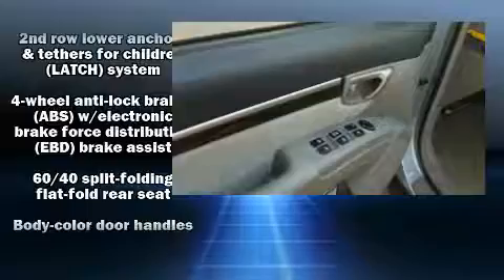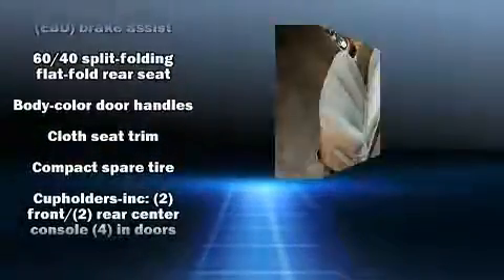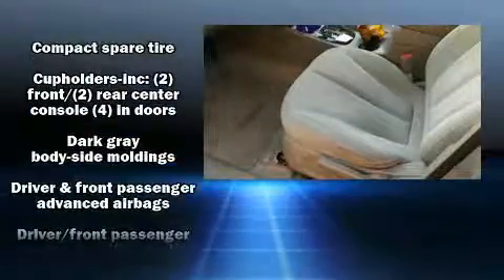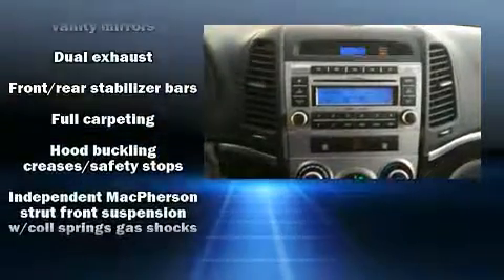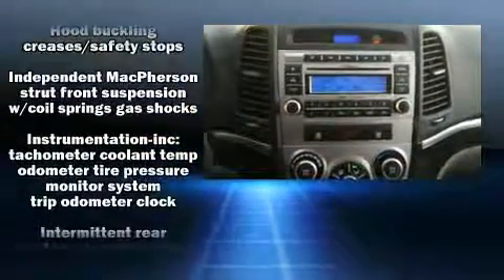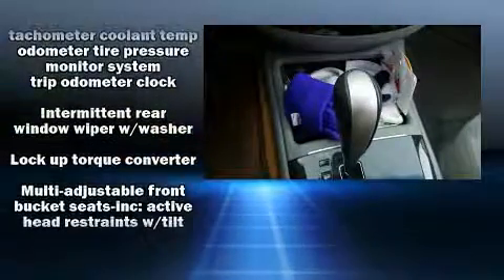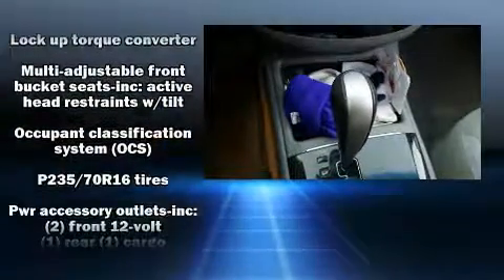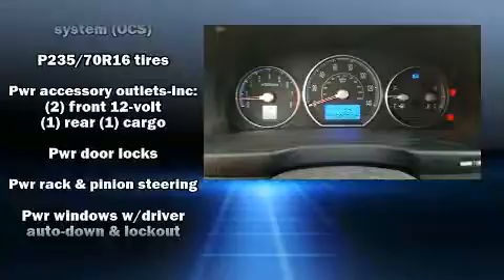2008 Hyundai Santa Fe GLS in Greensboro, NC 27407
Crown Nissan
3900 W. Wendover Ave.

You can expect a lot from the 2008 Hyundai Santa Fe. Smooth gearshifts are achieved thanks to the refined 6 cylinder engine, providing a spirited, yet composed ride and drive. Top features include power windows, adjustable headrests in all seating positions, front bucket seats, tilt steering wheel, power door mirrors, cruise control, an overhead console, and a split folding rear seat. Premium sound drives 6 speakers, providing you and your passengers a sensational audio experience. Hyundai ensures the safety and security of its passengers with equipment such as: dual front impact airbags with occupant sensing airbag, front SIDE impact airbags, traction control, brake assist, anti-whiplash front head restraints, a panic alarm, and 4 wheel disc brakes with ABS. Electronic stability control ensures solid grip atop the road surface, no matter how challenging the driving conditions. We pride ourselves in consistently exceeding our customer's expectations. Stop by our dealership or give us a call for more information.